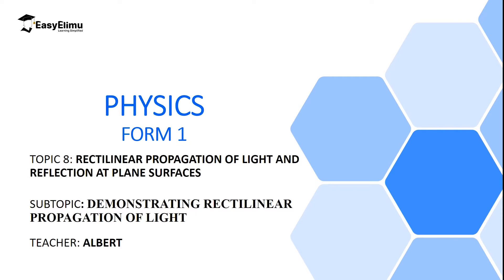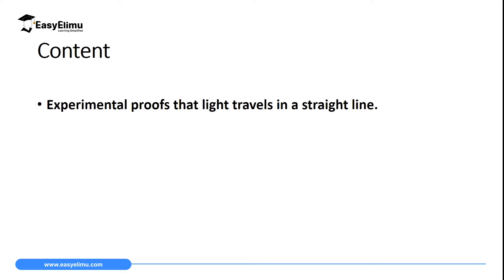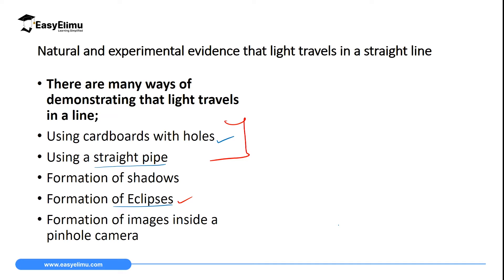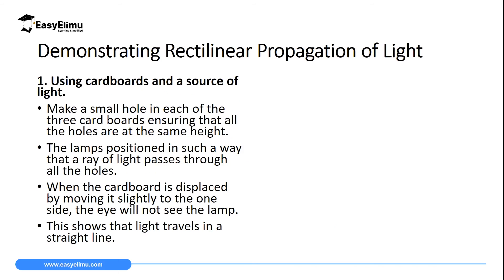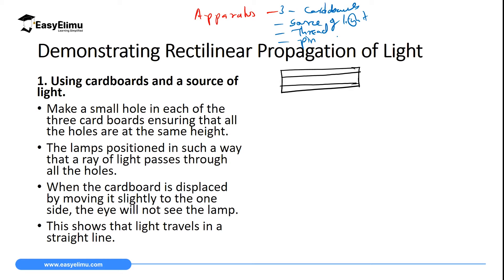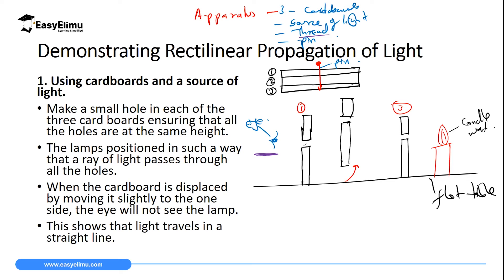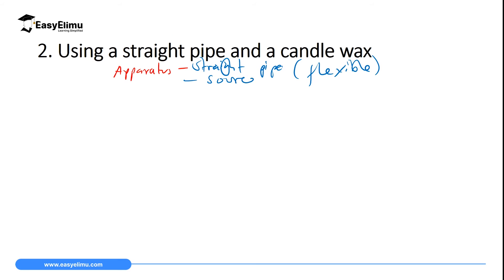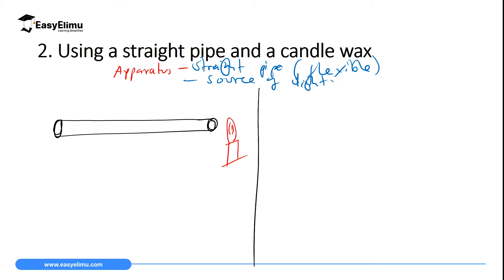Demonstrating Rectilinear Propagation of Light - (Physics Form 1- of Light Lesson 4 of 16)